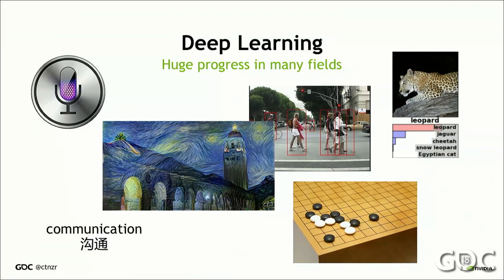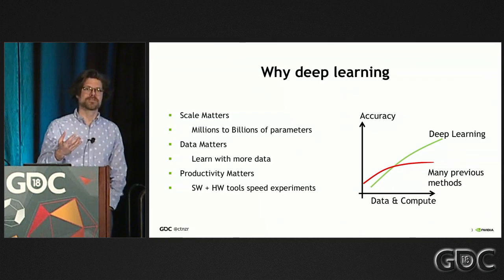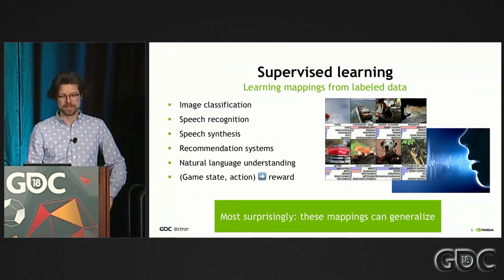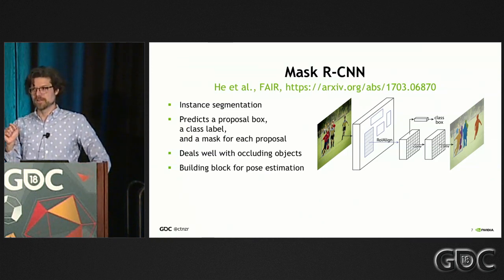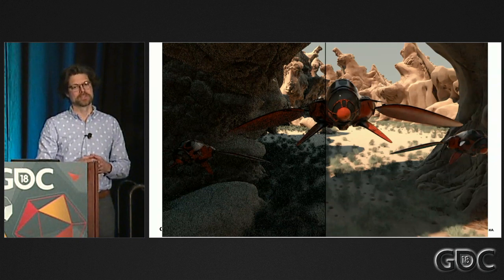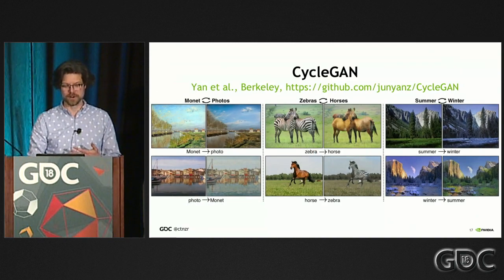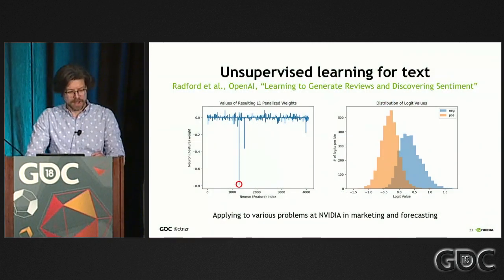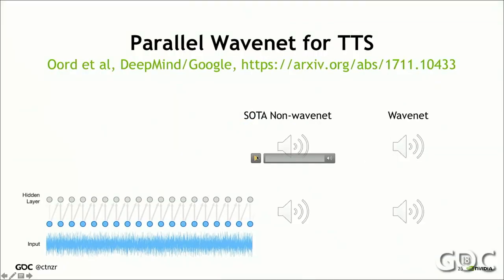Deep Learning for Game Developers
GDC 2018 presentation on Deep Learning for Game Developers